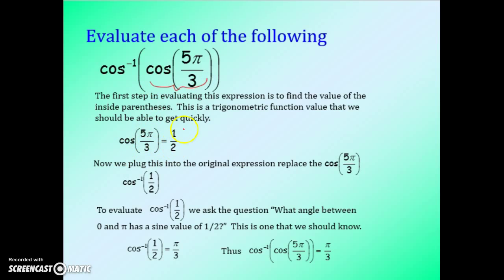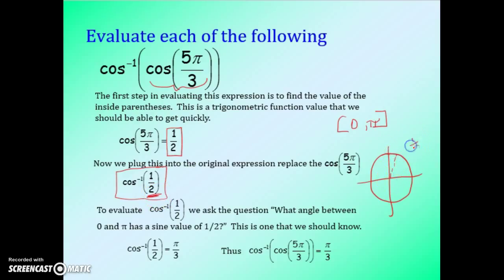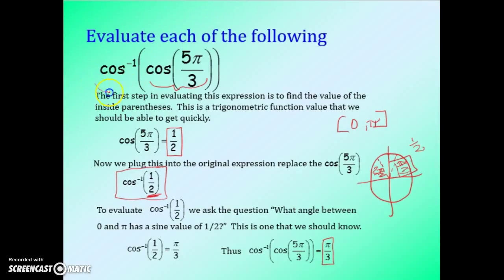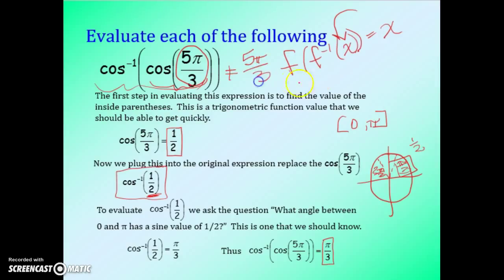Inverse Sine and Cosine 2